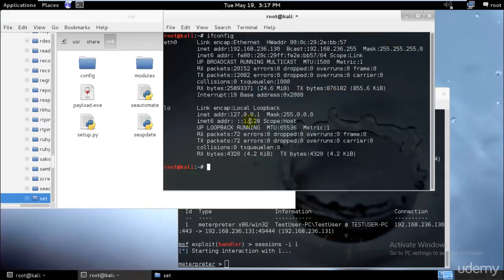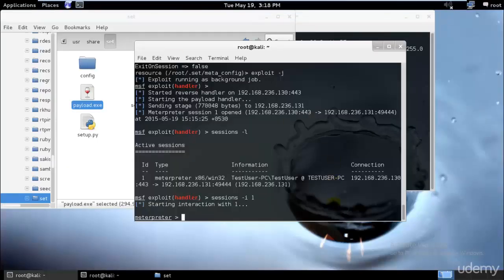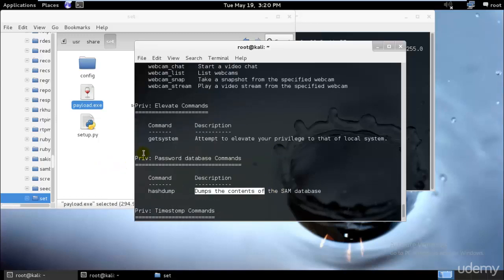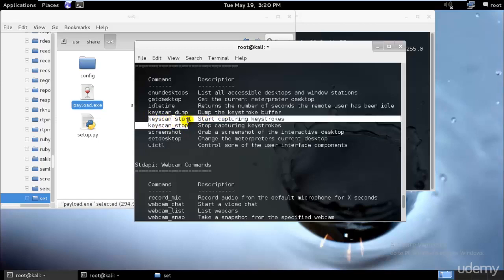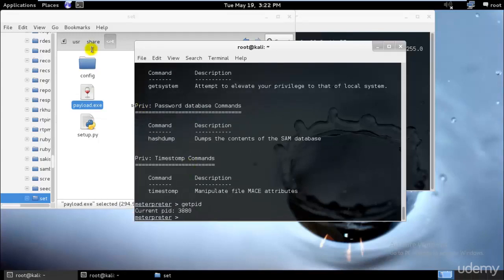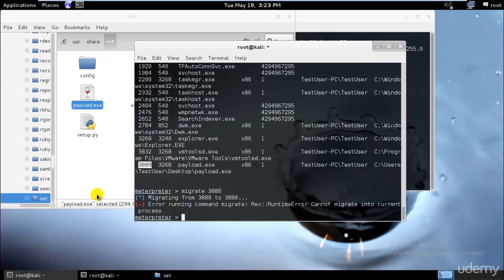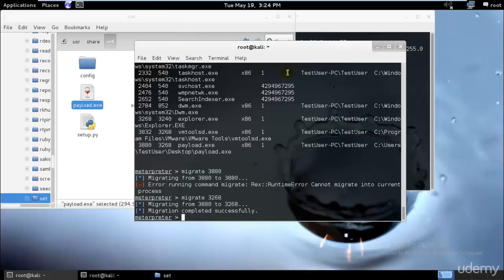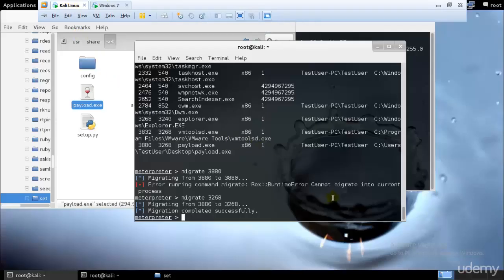49# Kali Linux - Backdoor Maitaining Access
49 - Kali Linux - Backdoor Maitaining Access